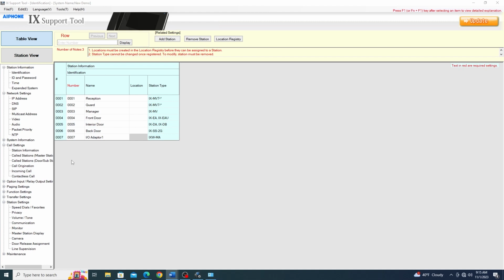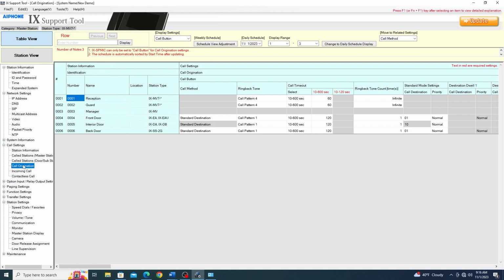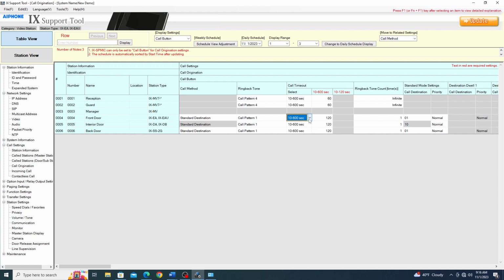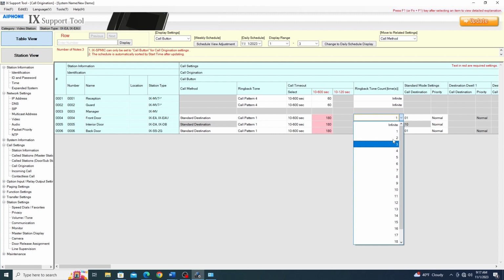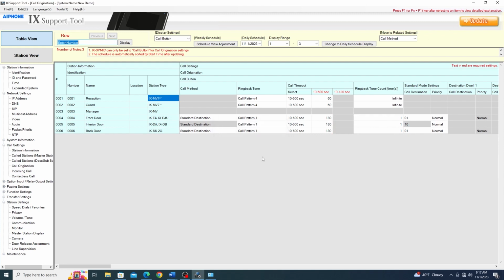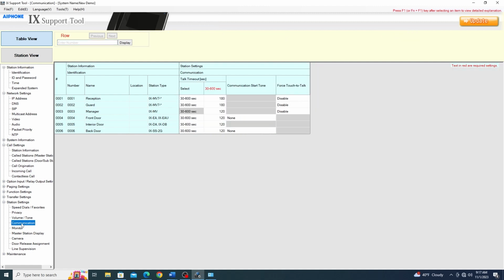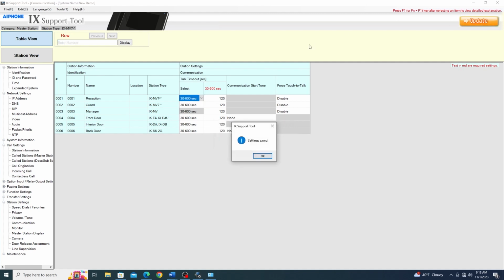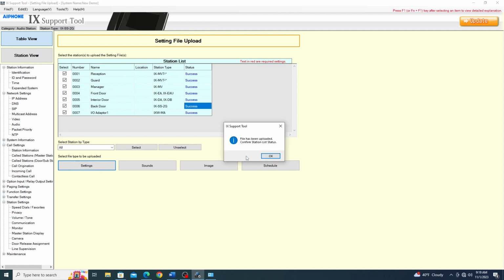IX Support Tool Guide Part 13: Call and Talk Time Out Settings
How to adjust Call and Talk times on IX Series stations in IX Support Tool.